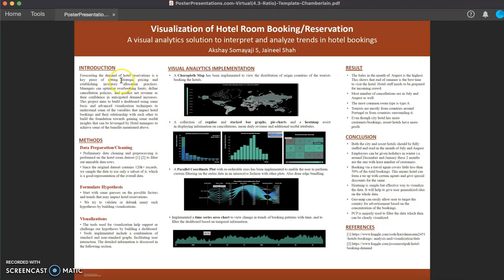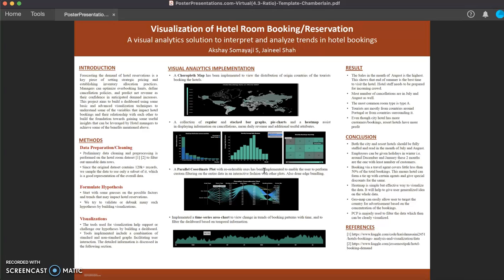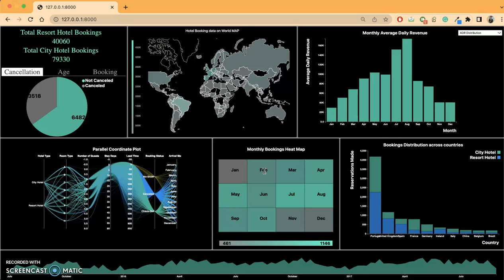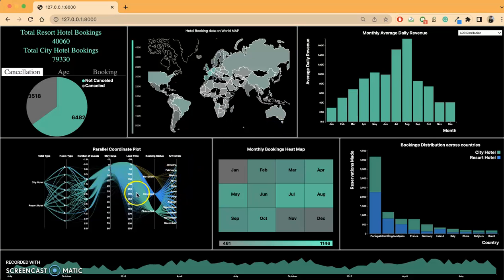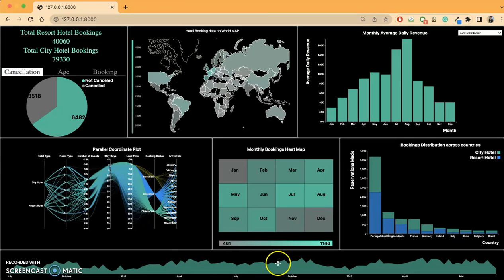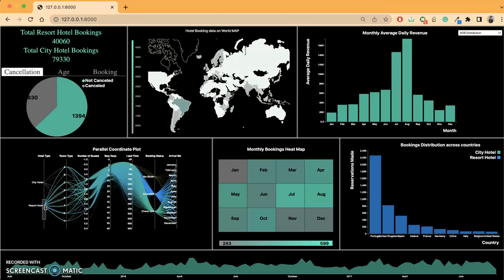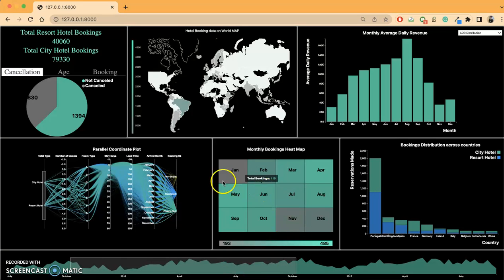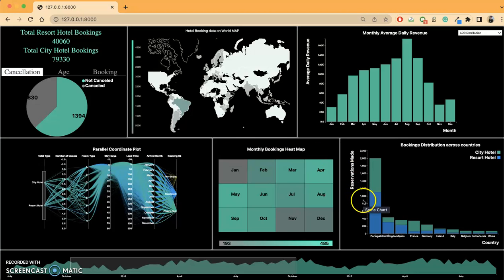CSE 564 - Visualization Final Project Demo